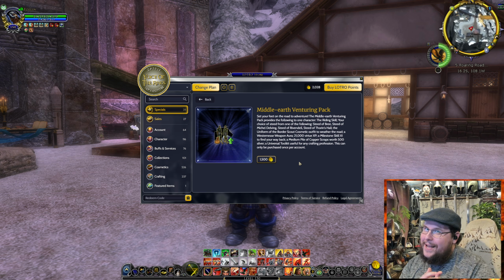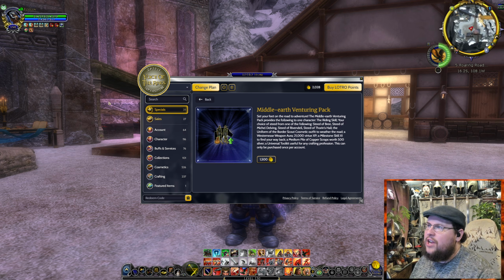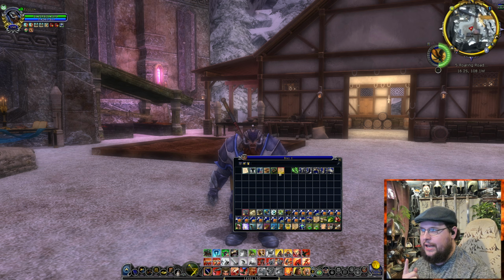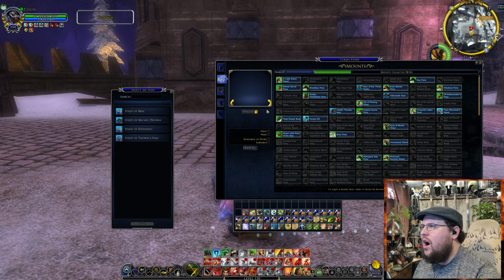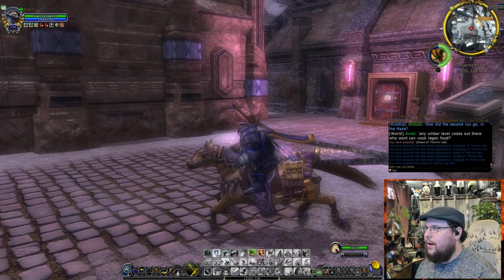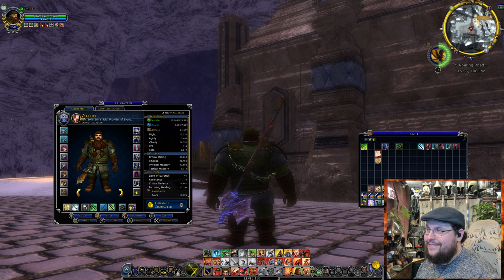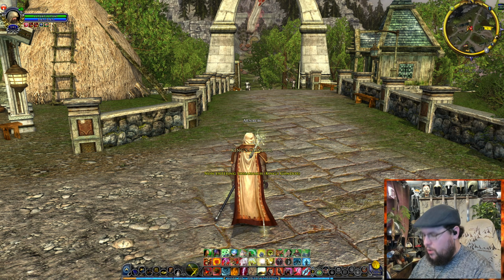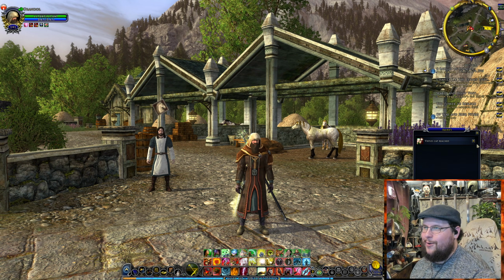Middle Earth Venturing Pack Review & Unboxing - Is it Worth it? | A LOTRO Wardrobe.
Dwarven Royal Guard:
Dwarven Iron Guard: Rataldo, Reb !!!
Dwarven Shield Guard: 1 !!!
Dwarven Axe Guard: 3 !!!
Dwarven Rangers: 23 !!!
Dwarven Miners: 5 !!!
Kingdom Supports in Total 34 in our Legion.

This Site is for sharing! You can Always Find my Discord Link Here as well as Everything About my channel and Can Signup for an Email Newsletter ! (Always a Link to Discord on site)